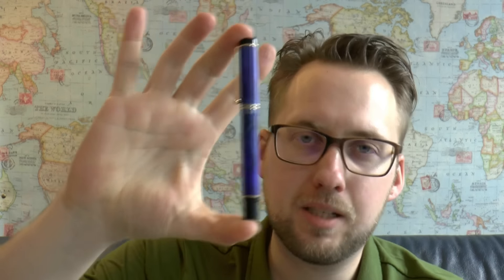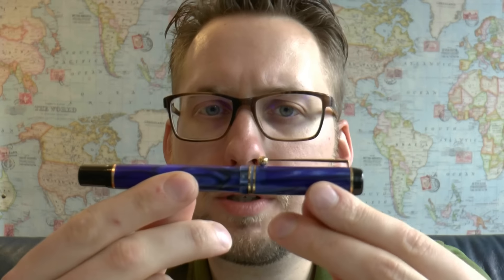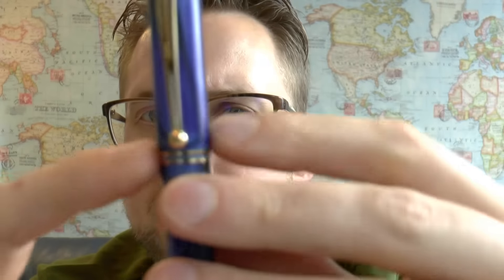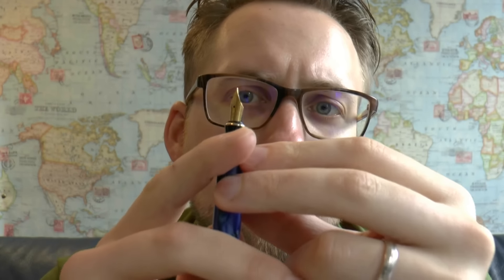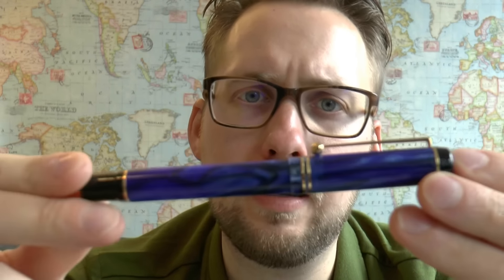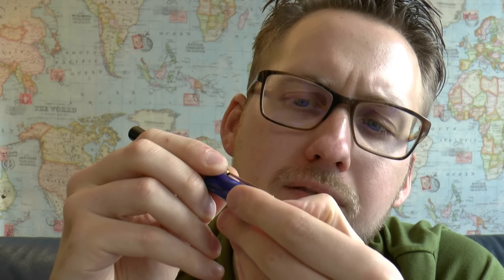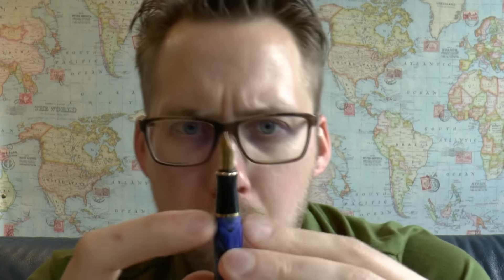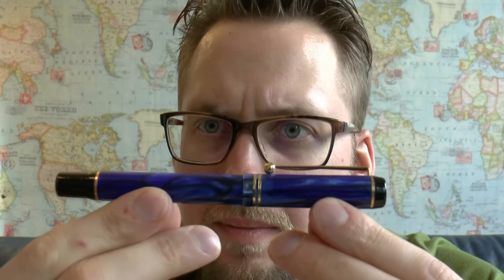Guangdong Genvana Fountain Pen Review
The Guandong Genvana fountain pen, kindly sent to me by Markus.
Add me on google+: Stephen B.R.E. Brown